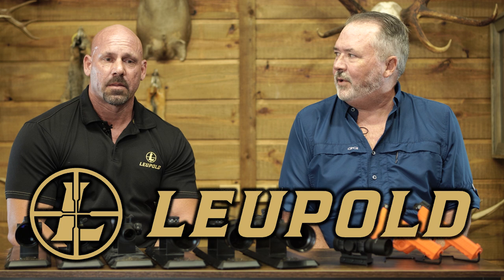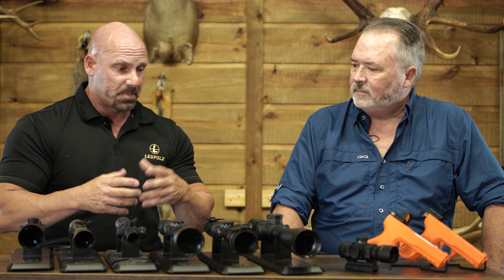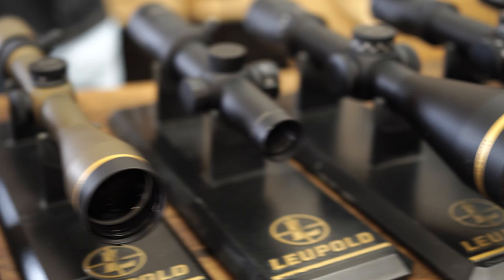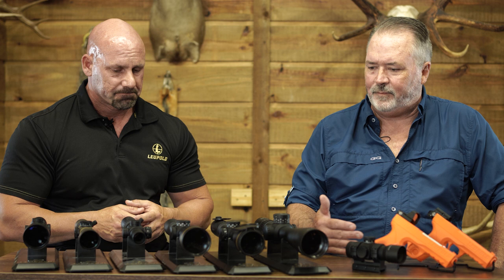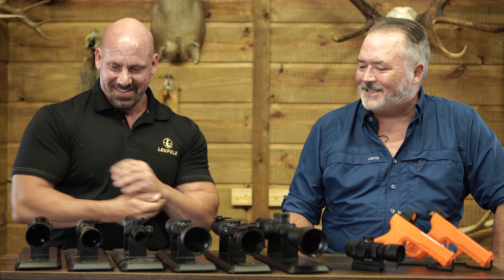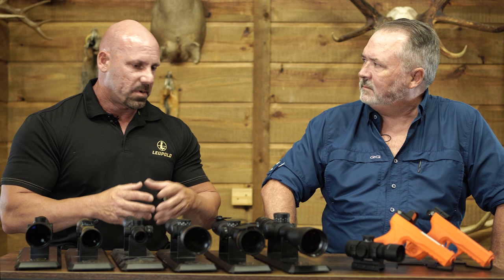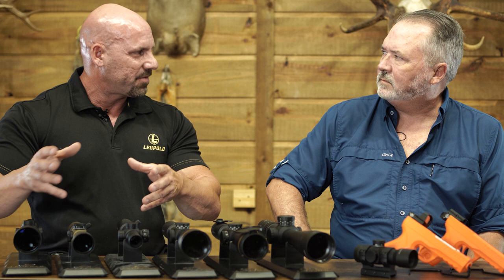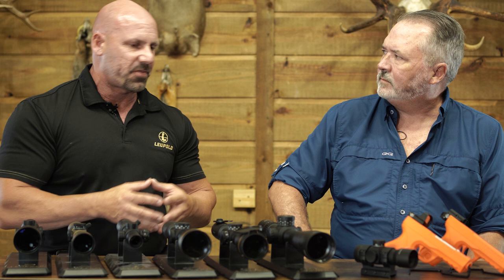Leupold Scopes, First Focal Plane, Second Focal Plane, Custom Dials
Understanding First Focal Plane vs Second Focal Plane can get confusing. Today we have Bob Dana from Leupold Optics to help explain it to us! As well as Leupod's Custom Dial System (CDS) and much more!